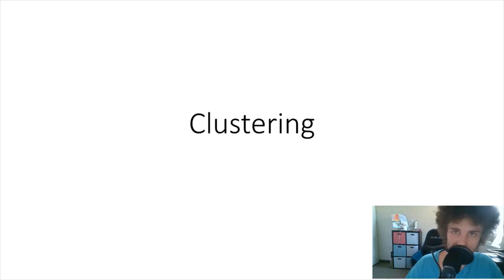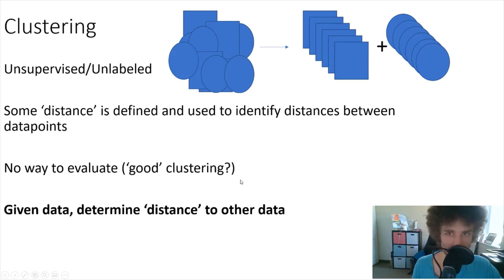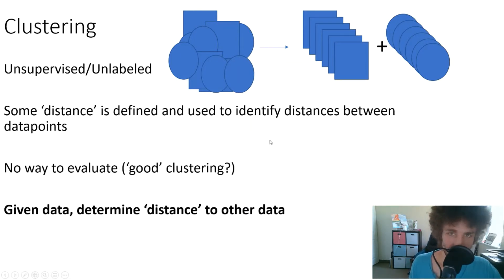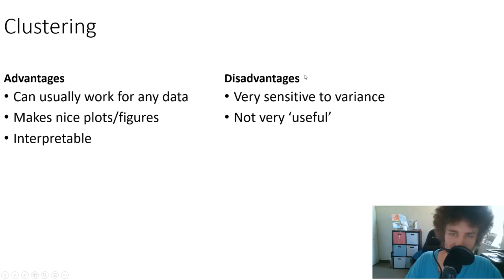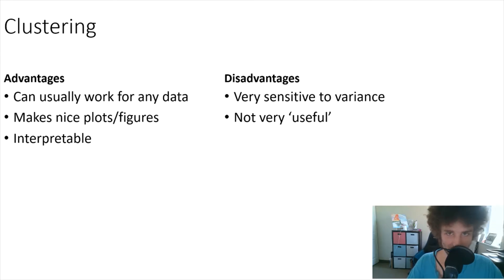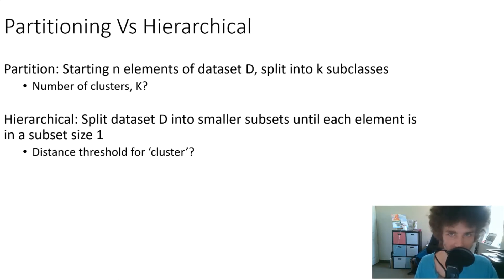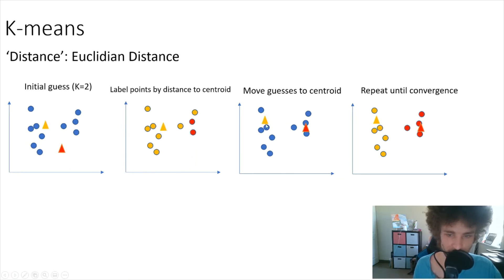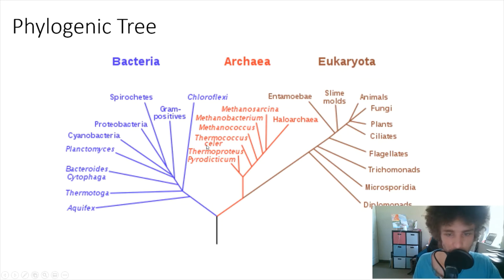Clustering in Machine Learning: K Means, Hierarchical, DBSCAN, Difference Between Classification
Classification: 0:05
Clustering: 0:54
Advantages/Disadvantages of Clustering: 2:59
Partitioning vs Hierarchical: 4:30
K means: 6:14
Hierarchical Clustering: 7:38
DBSCAN: 8:20

I would like to make videos full time to allow all people to access them for free instead of teaching privately for a school, and every bit of support helps me be able to reach that goal!